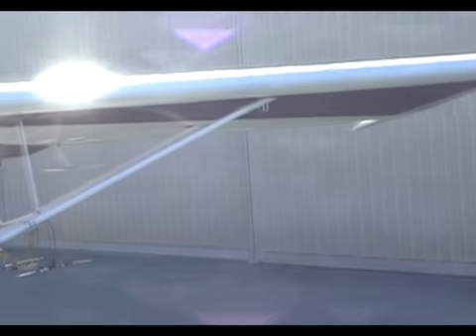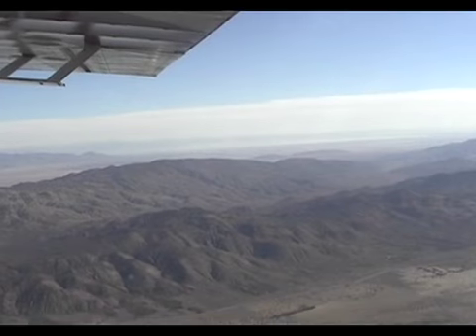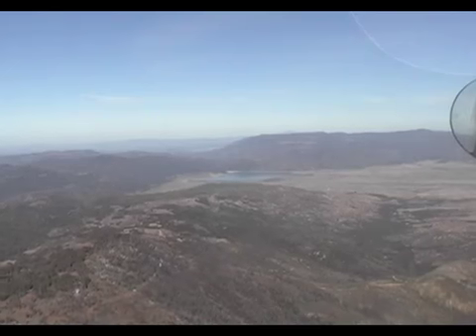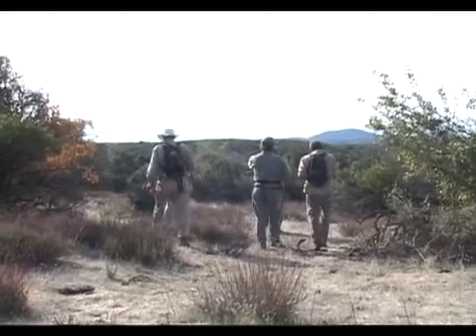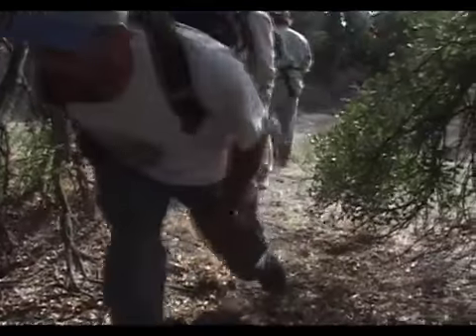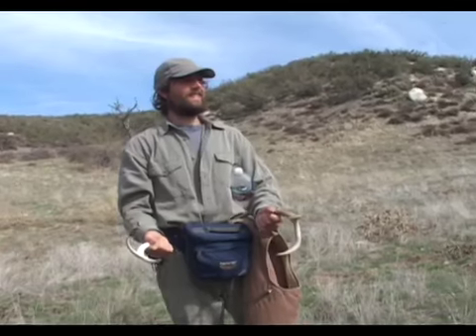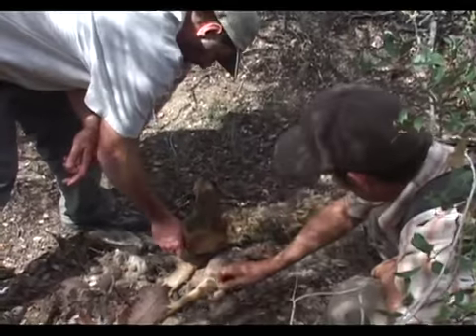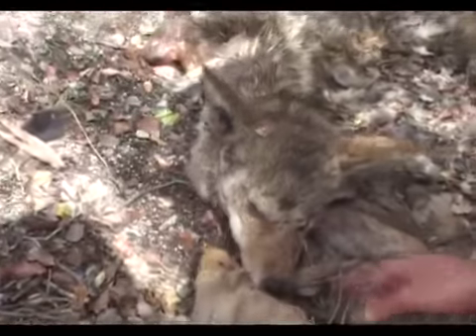Tracking the Tracker Extras: The Lion Kill, and more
This is a low res version of the extras that appear on the DVD.